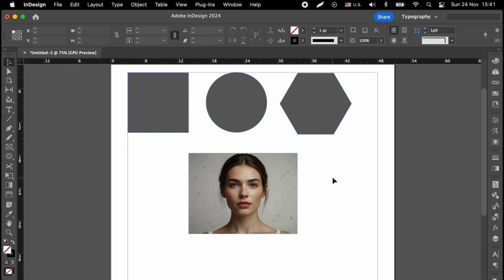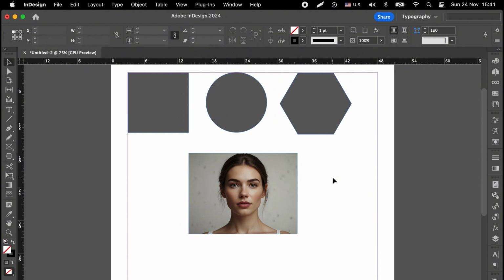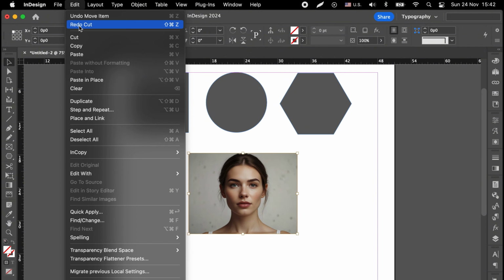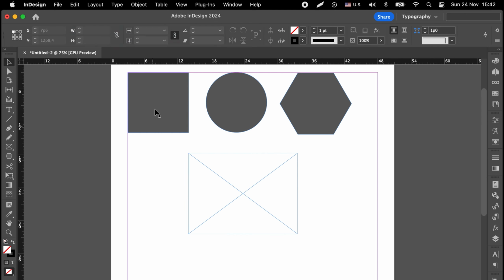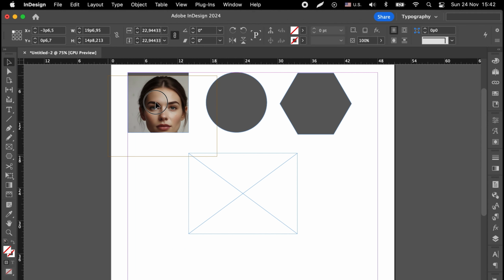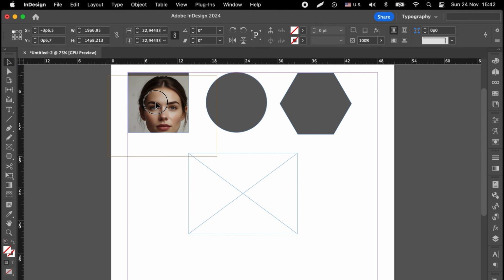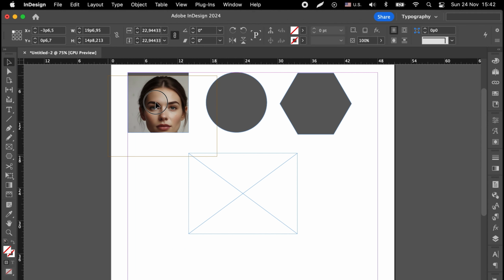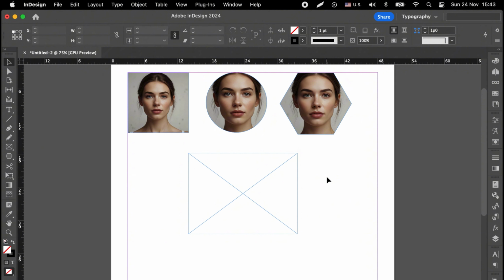Create a Clipping Mask in Adobe InDesign – How To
This is the ultimate guide for anyone looking to create professional and creative designs with clipping masks in Adobe InDesign. Whether you’re a beginner or need a quick refresher, this easy tutorial walks you through the entire process, step by step. Learn how to import images, use the Paste Into feature, and customize your designs effortlessly.

With just a few clicks, you can master Adobe InDesign’s clipping mask feature and take your projects to the next level. Experiment with shapes and layouts to craft unique visuals that stand out. Perfect for graphic designers, hobbyists, and anyone who loves design!

Watch now and start creating like a pro today.